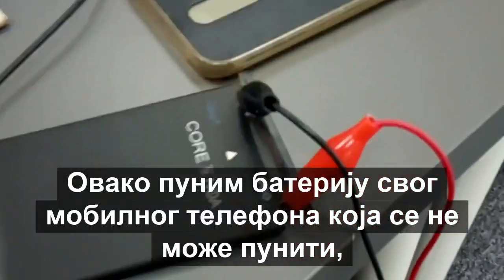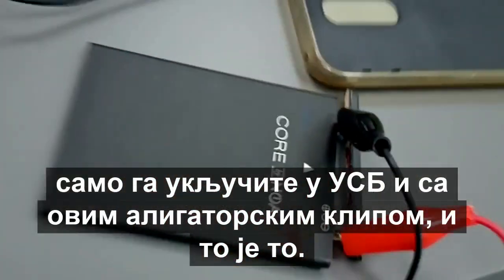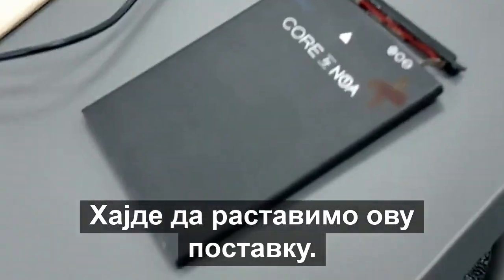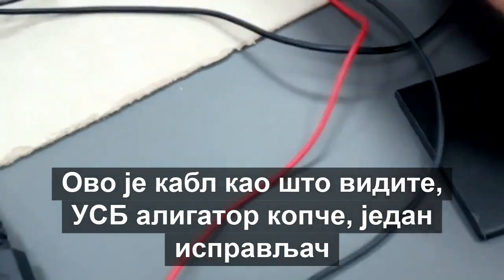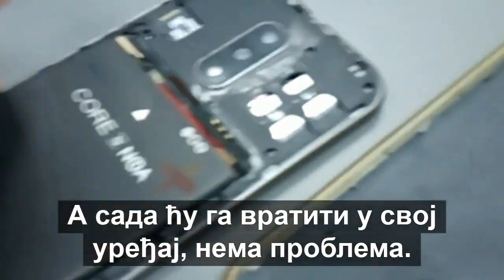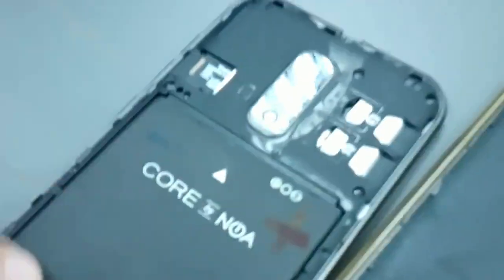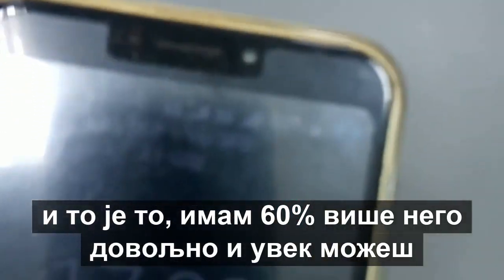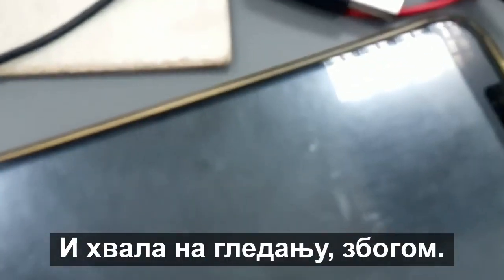Second life of my broken android battery